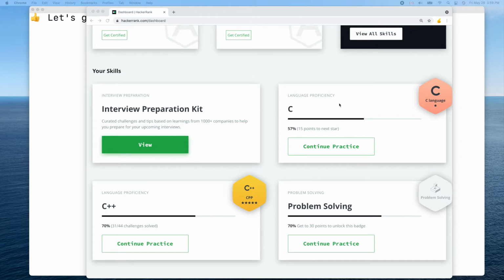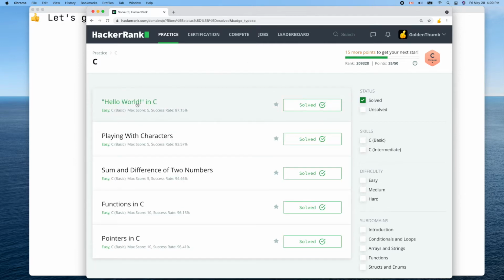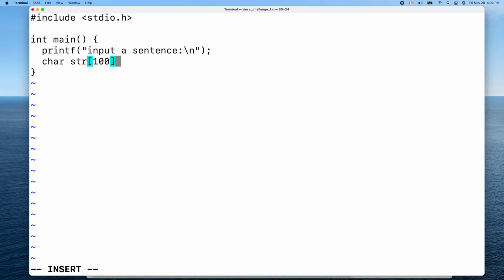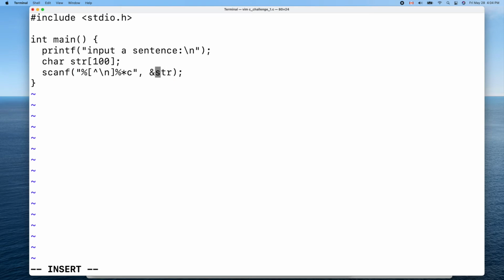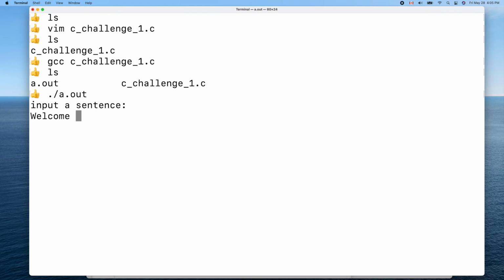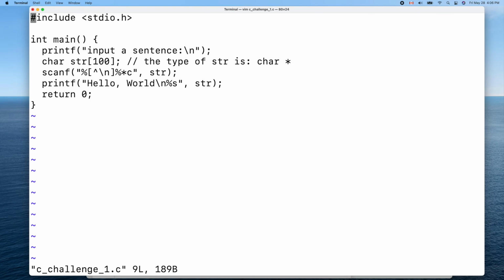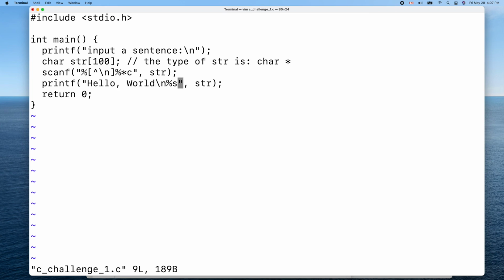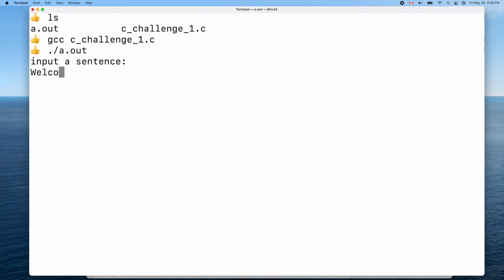C 007: try HackerRank's code in Terminal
I encourage you to not just stop at passing challenges on HackerRank. Play with it using different variations, better in Terminal. Don't forget that Terminal is the real world, while HackerRank environment is just a simulator.